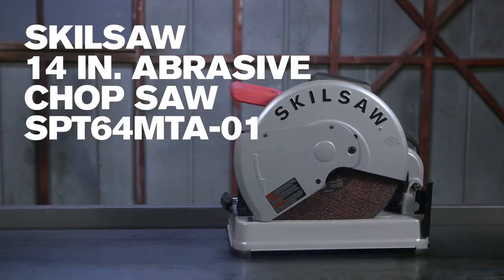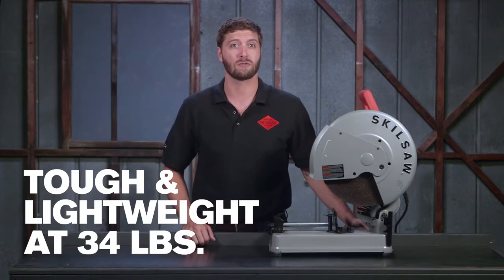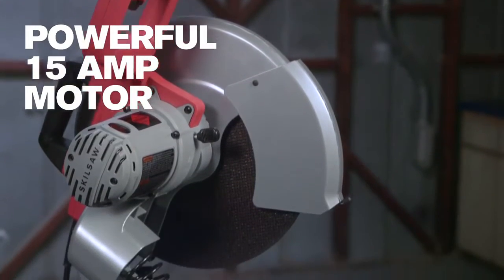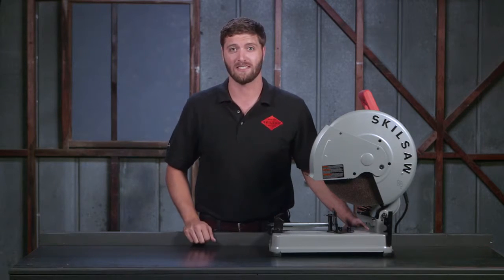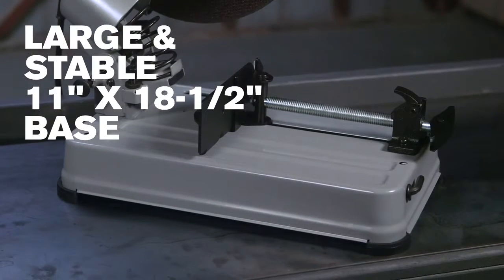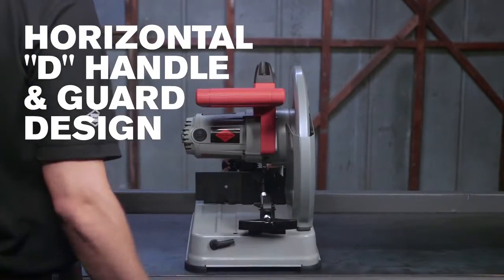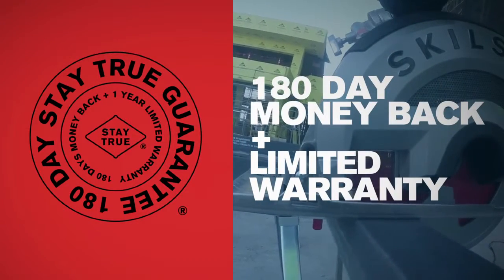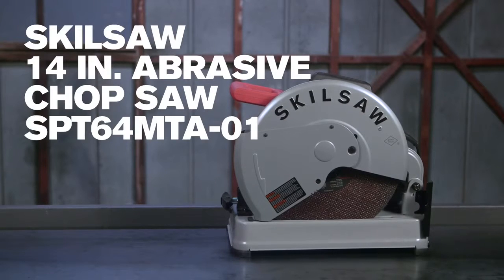Skil 15 Amp 14 in. Abrasive Chop Saw - SPT64MTA-01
to learn more about the 15 Amp 14 in. Abrasive Chop Saw from Skil!

With the legendary strength and grit of a SkilSaw, this lean, mean chop saw for metal is a powerful ally to have in your corner. The 15 Amp 14 in. Abrasive Chop Saw weighs in at 34 lbs., so it goes from truck to jobsite and back without adding strain to your day. But being light doesn't mean it's any less tough. Designed with stability in mind, the large 11 in. x 18-1/2 in. base makes sure that this machine stands its ground through whatever you throw at it. The versatile D-handle gives you comfort and control cut after cut. From the name generations of pros already know, the SKILSAW 14 In. Abrasive Chop Saw has your back.